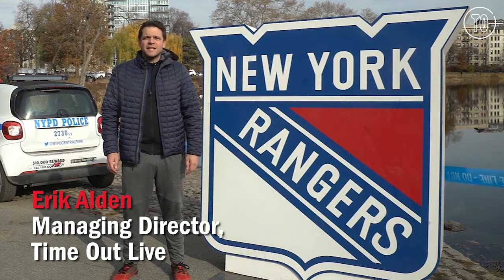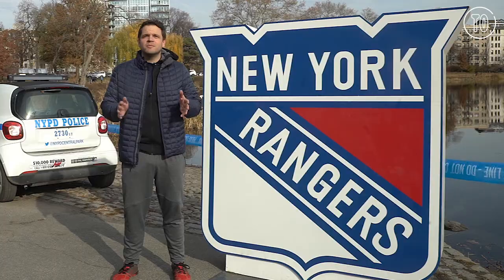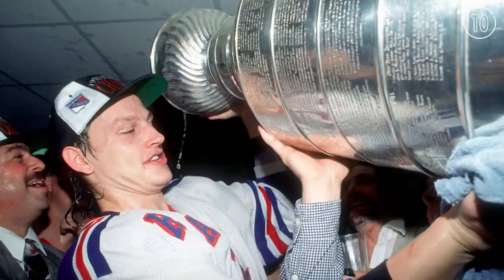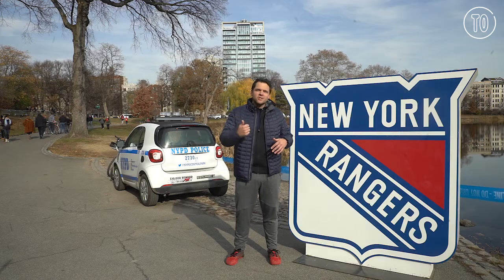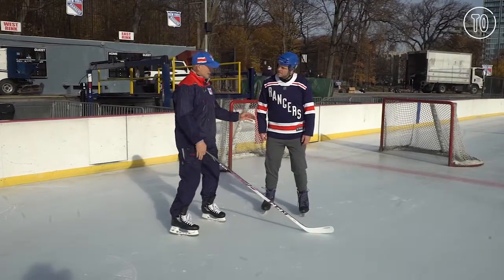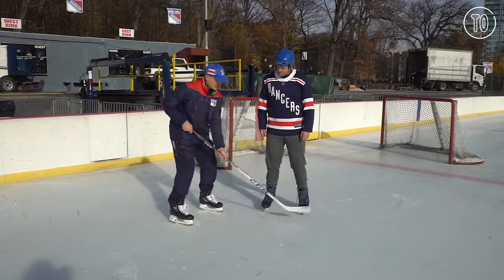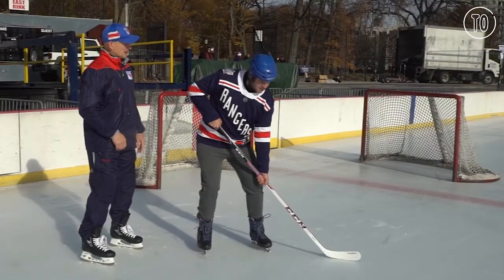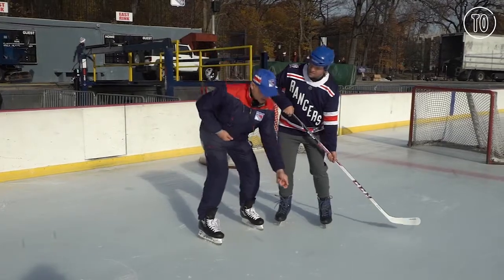Time Out Tries: Being a New York Ranger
Time Out's own Erik Alden learns how to be a Ranger with New York Rangers legend Adam Graves, in preparation for this year's Winter Classic at Citi Field.